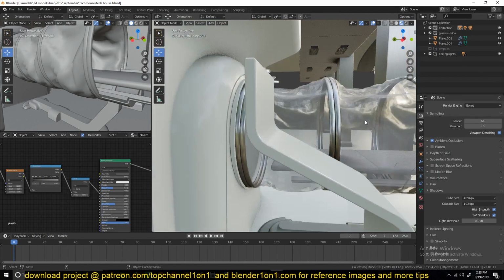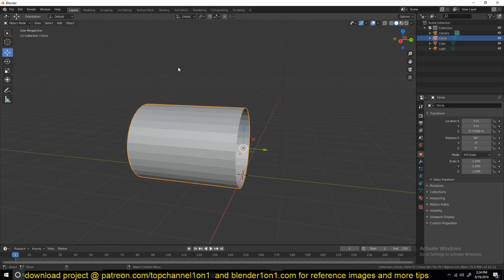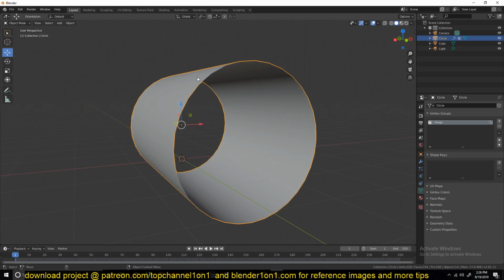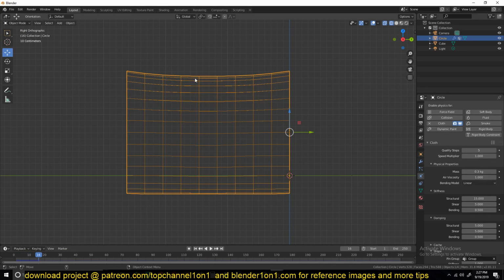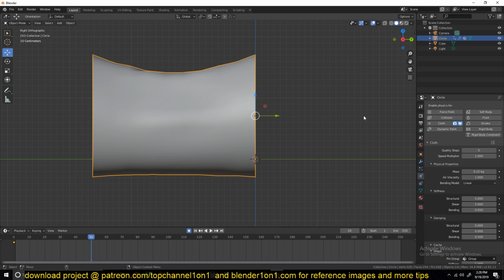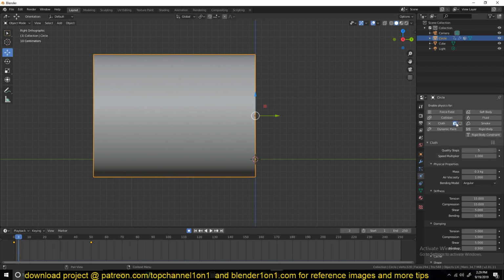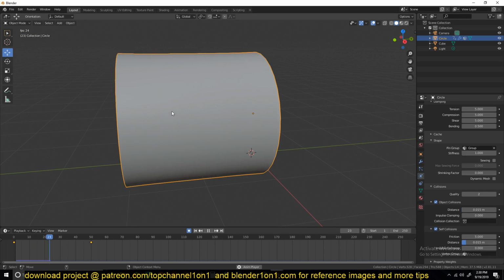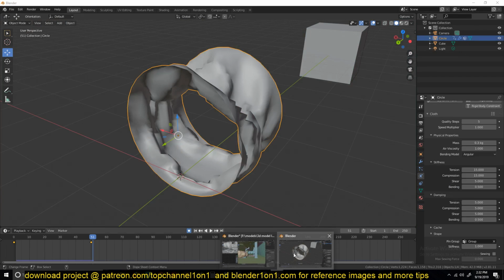advanced cloth simulation in blender 2.8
blender advanced training hard surface modeling